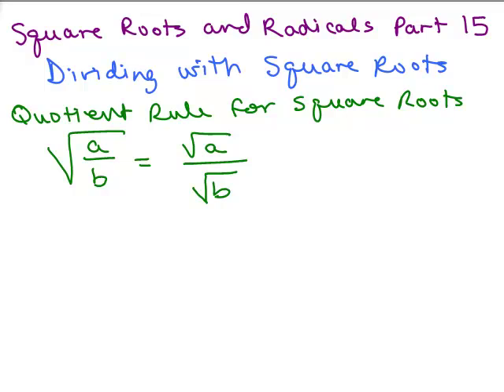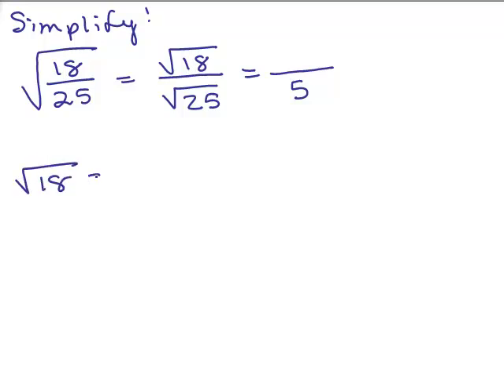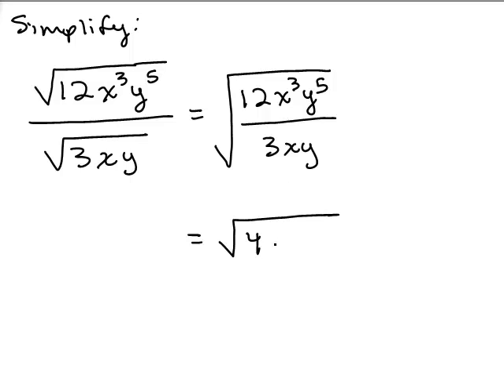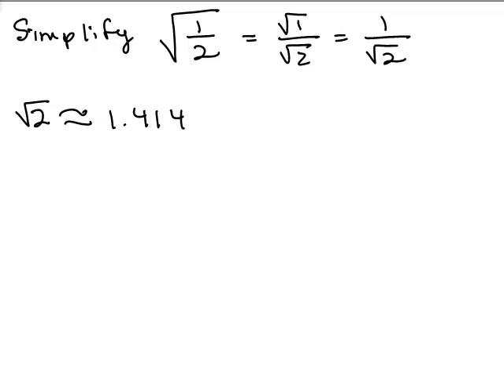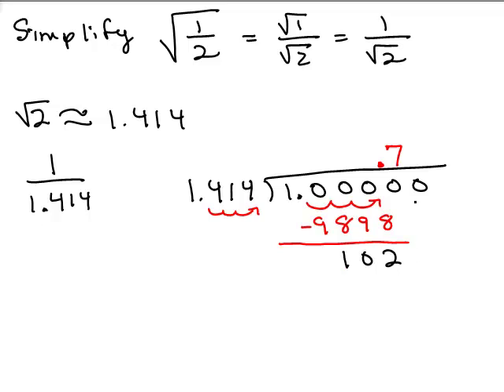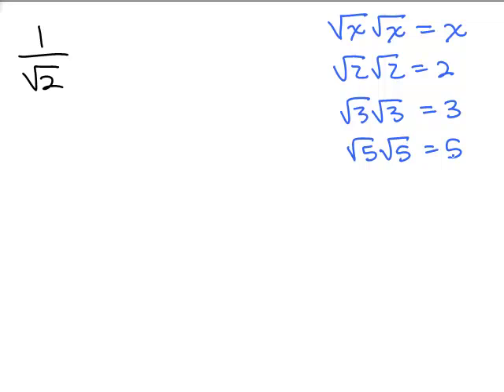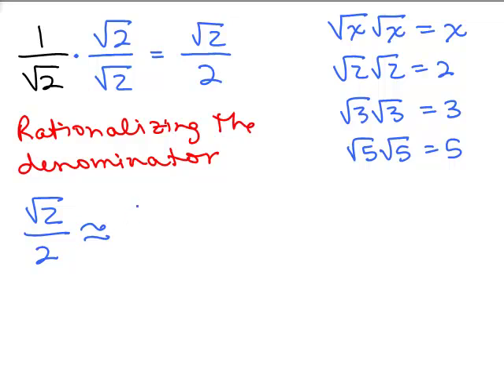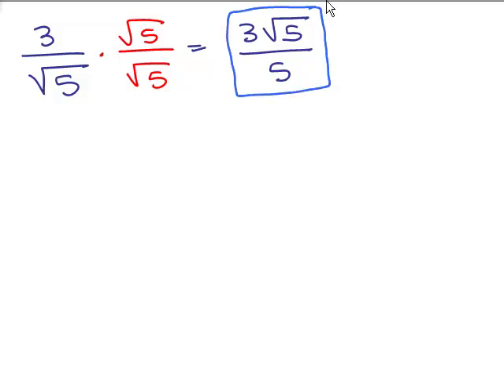Square Roots and Radicals 15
Video by Julie Harland Square Roots and Radicals Part 15 covers dividing with square roots using the quotient rule.  Explains rationalizing the denominator for monomials with square roots in the denominator.